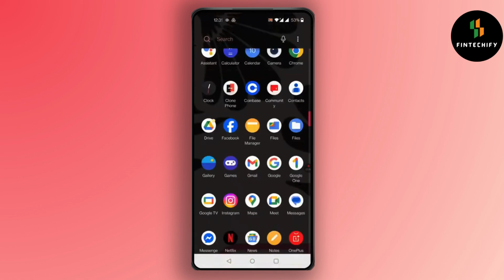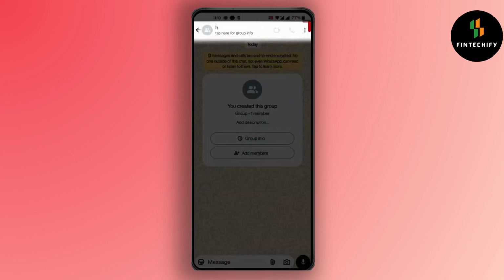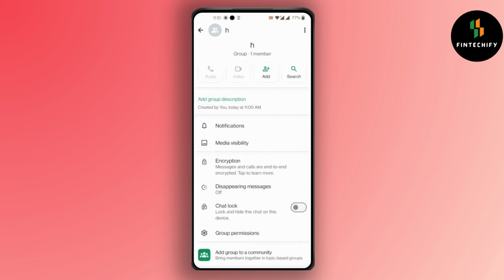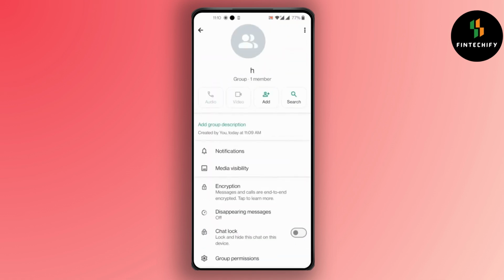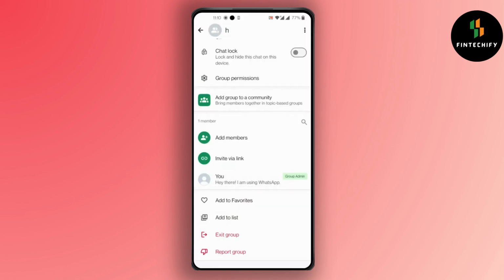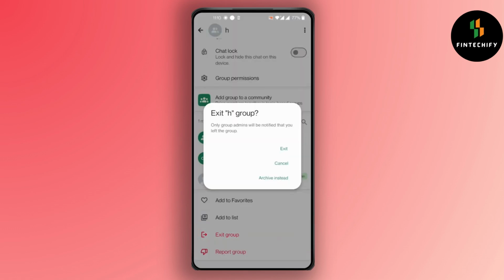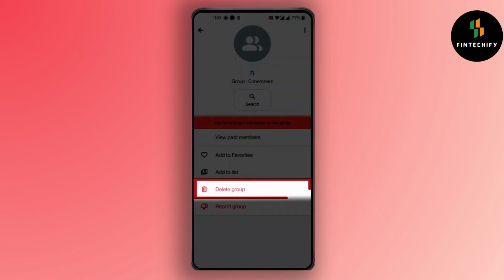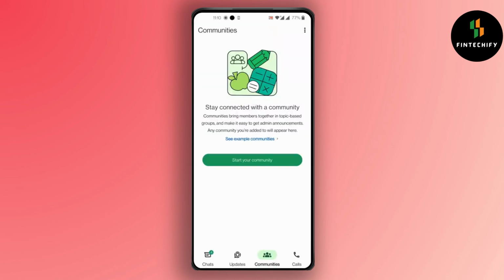How to Delete/Remove WhatsApp Group Permanently!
Welcome to our step-by-step guide on "How to Delete/Remove WhatsApp Group Permanently"! If you're looking to leave or permanently delete a WhatsApp group, this video is for you. Whether you're the group admin or a participant, we’ll walk you through the process of removing a WhatsApp group permanently. Learn how to delete the group from your device and ensure it's gone for good, plus tips for managing groups effectively on WhatsApp.

Timestamps:

00:05 How to delete a WhatsApp group permanently
00:25 How to remove yourself from a WhatsApp group
00:40 How to delete WhatsApp group for all members
00:55 How to clear WhatsApp group chats
01:10 Tips to manage WhatsApp groups better